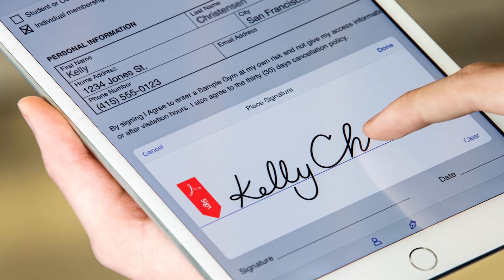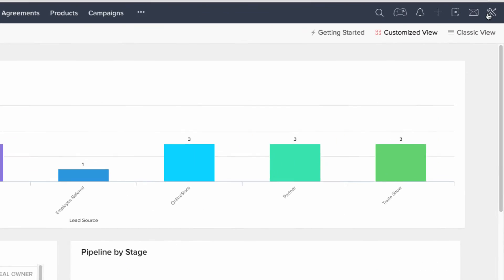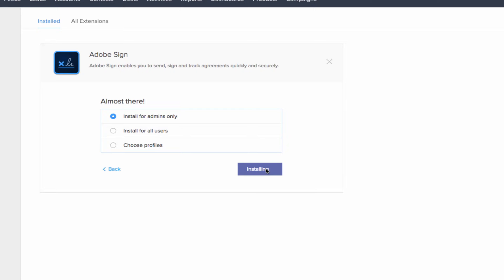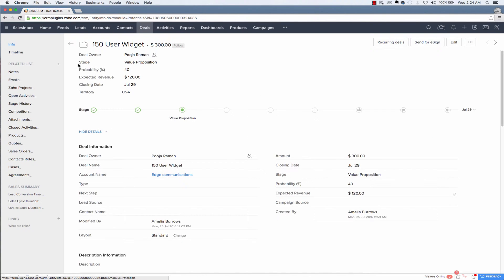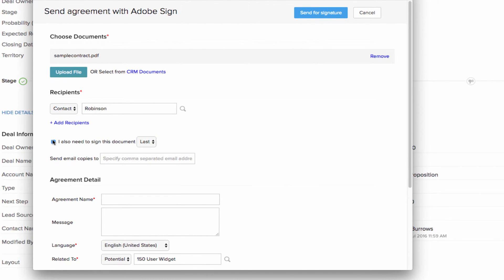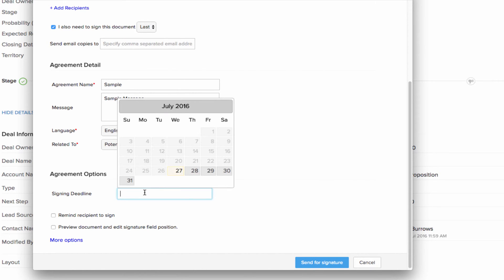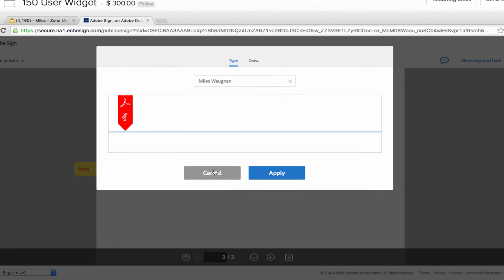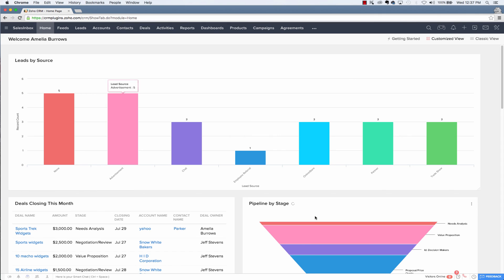Adobe sign for Zoho CRM.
Every signed agreement is another deal done. Complete deals faster with Adobe Sign for Zoho CRM. Learn how in this video.